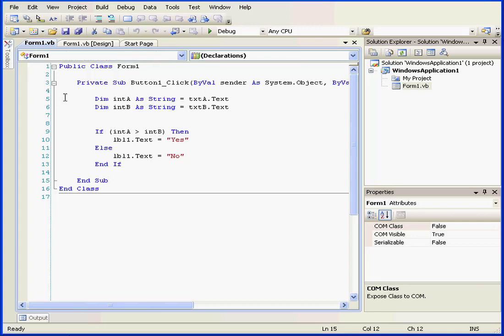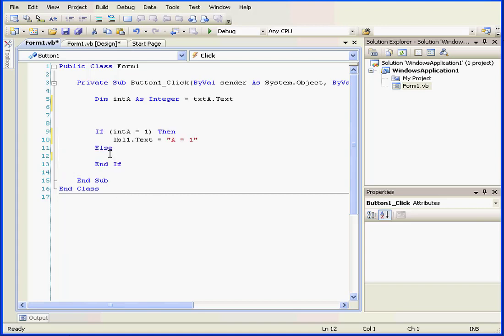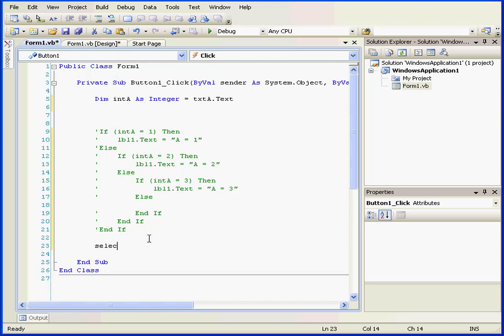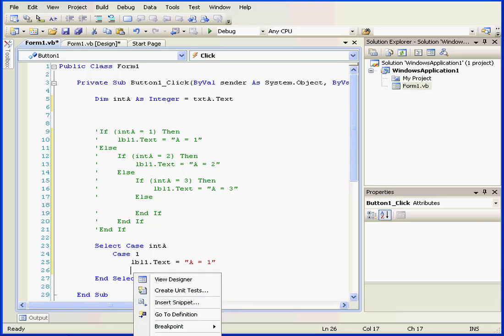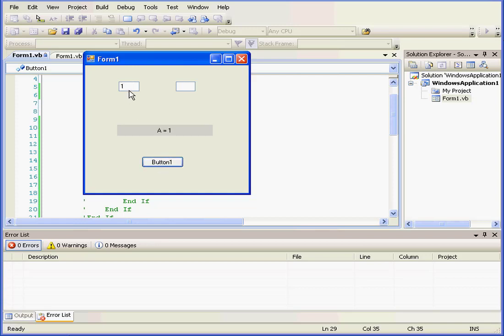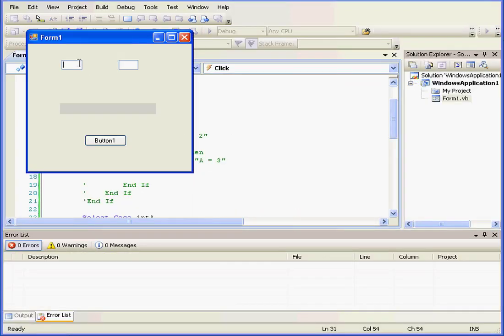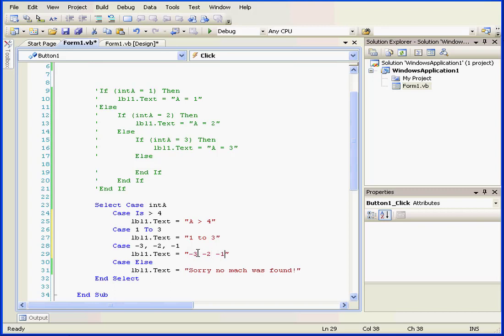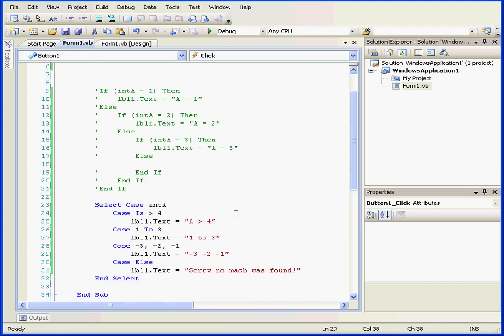27 VISUAL BASIC Tutorial ( Select Case )